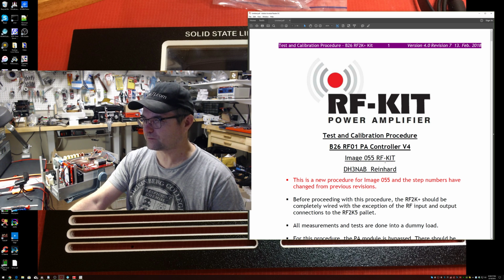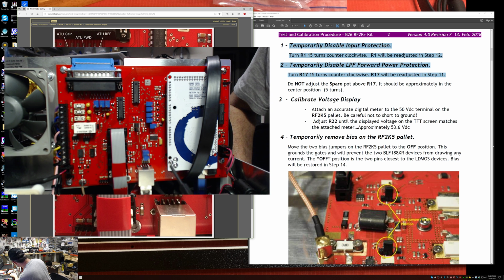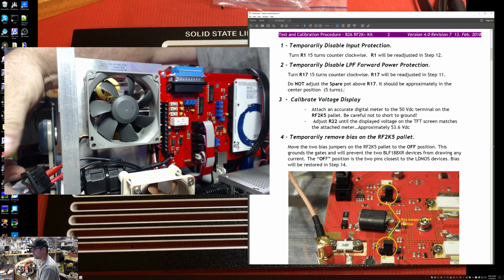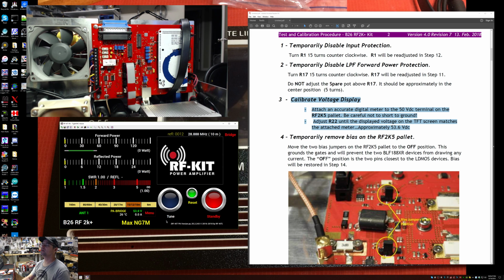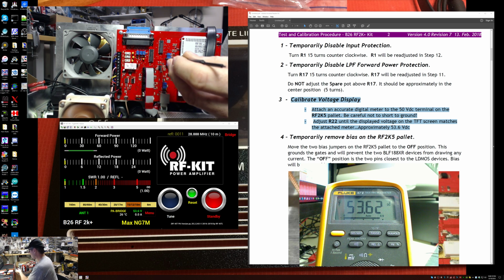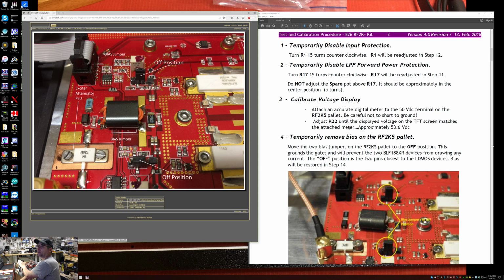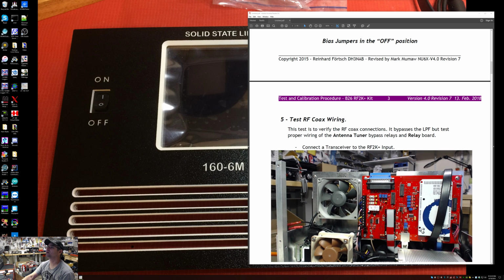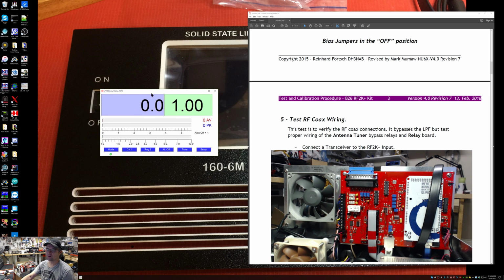Part #4 B26-RF2K+ RF-KIT Calibration Steps 1 - 5 LDMOS Amplifier Kit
Calibration Video for the RF-KIT B26-RF2K+ amplifier kit with pictures and commentary. This video covers steps 1 - 5 in the RF2K+ Calibration documentation as of mid August 2018.

Kudos to Reinhard DH3NUB, Chris DL5NAM and Knut DF9QA for all the effort to make this HF . 50mhz LDMOS Amplifier kit a reality for the Amateur Radio Community.  All your questions can be answered on the RF-KIT website and user forum.  Enjoy de Max NG7M